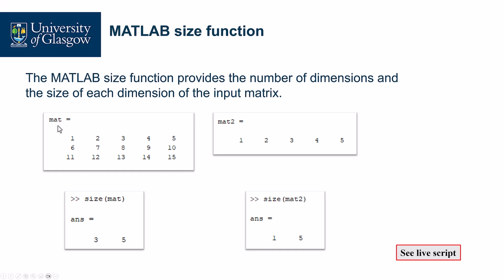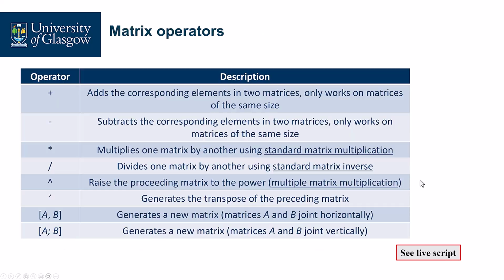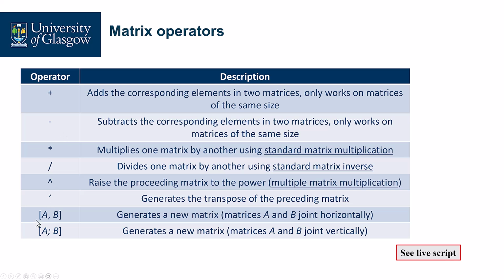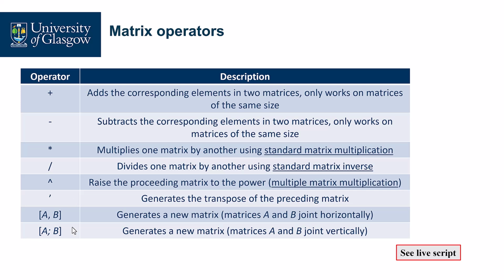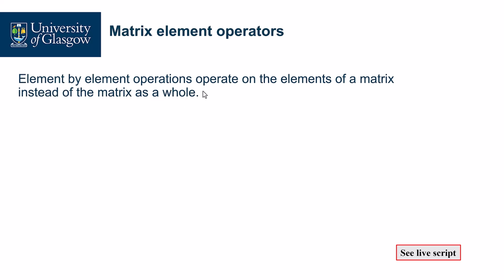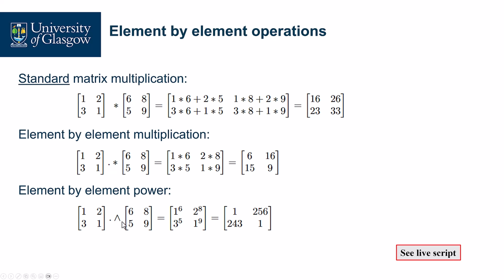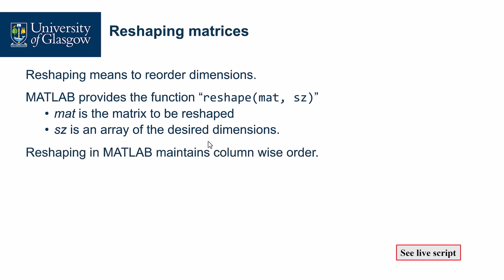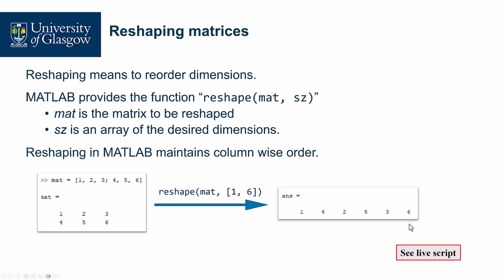MATLAB Matrices: Manipulate Matrices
This video is in week 1 of the first part, Fundamental MATLAB Programming for AI. The topic is MATLAB Matrices: Manipulate Matrices.